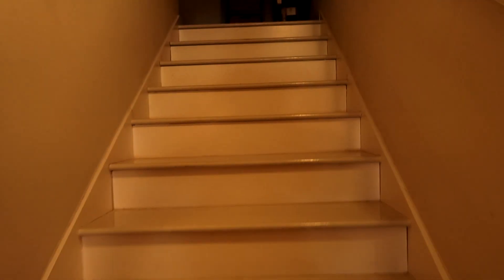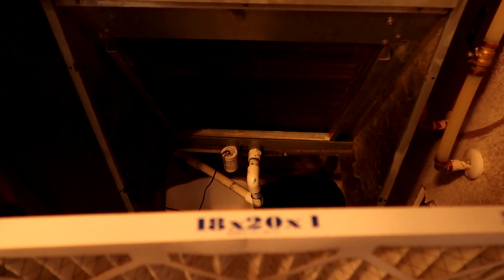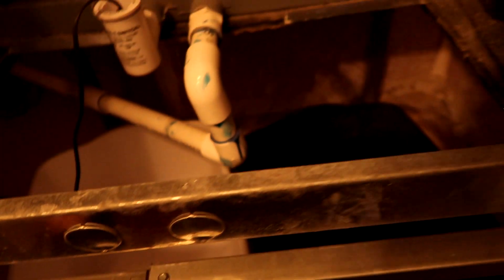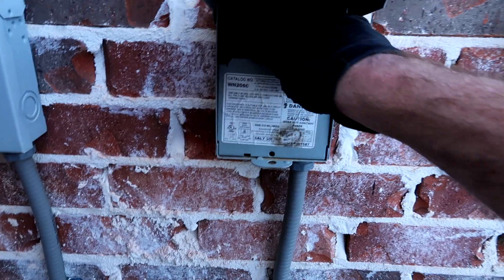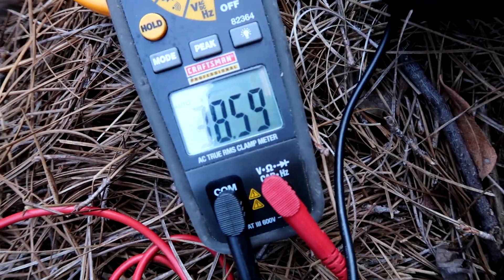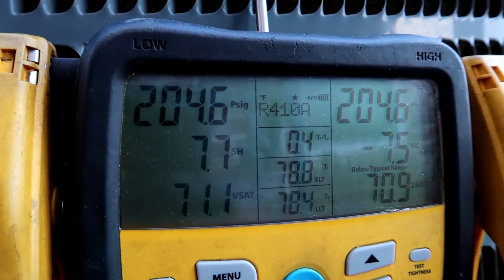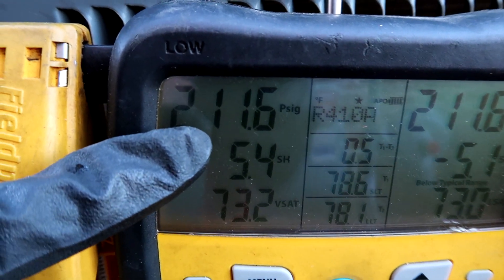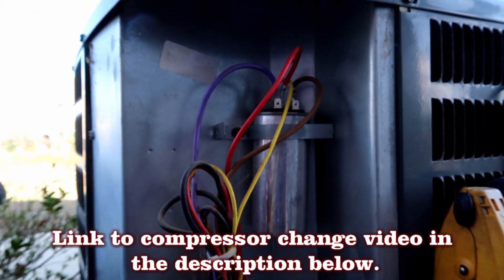The Handyman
Handyman jobs that pay good money. Handyman makes easy money with tips and tricks for the handyman business.